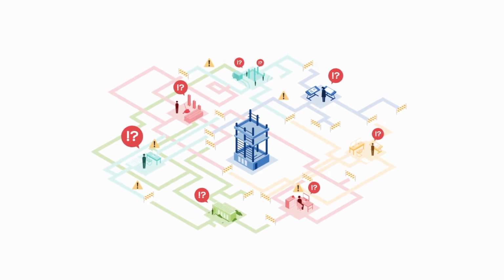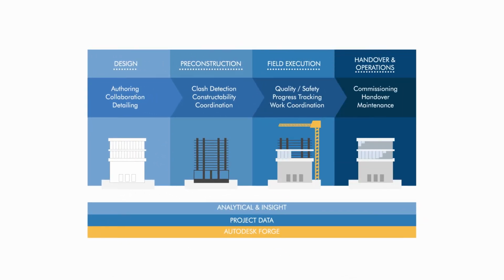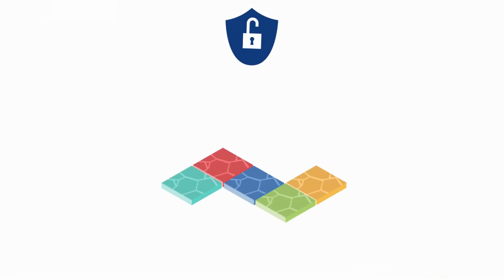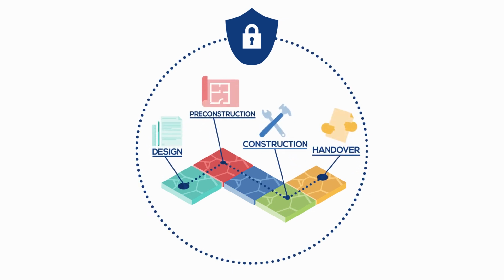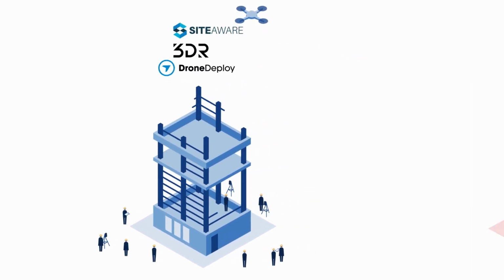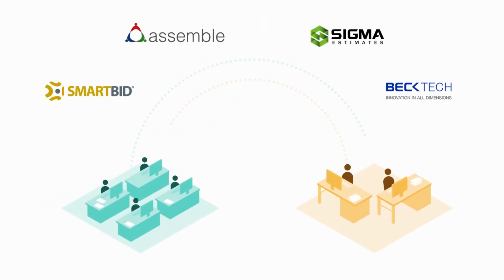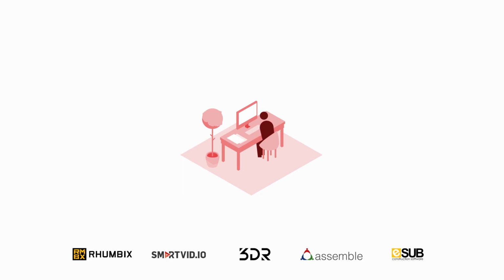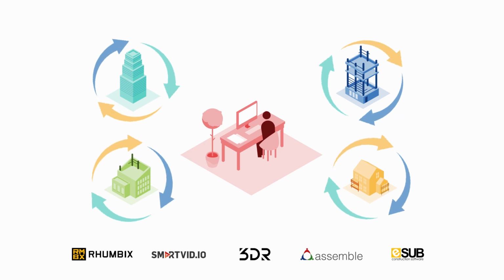Integrované prostředí Autodesk BIM 360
Jak pomáhá společné datové prostředí (CDE) Autodesk BIM 360 zefektivnit správu BIM projektů a integrovat toky dat mezi různými stavebními softwary.  (české titulky)